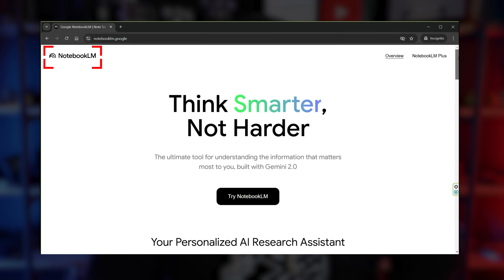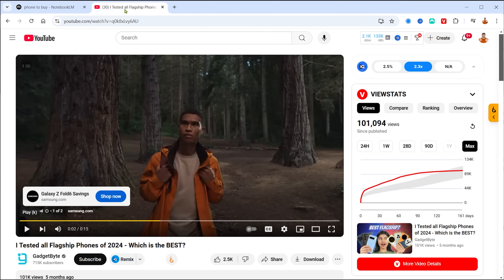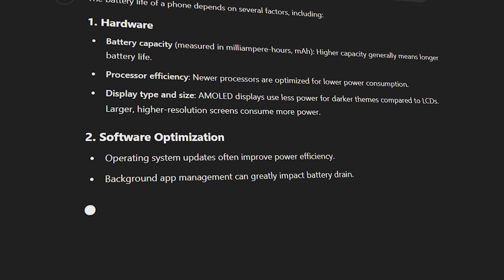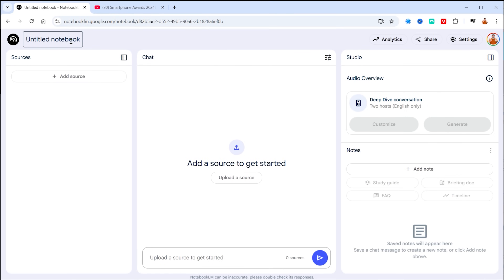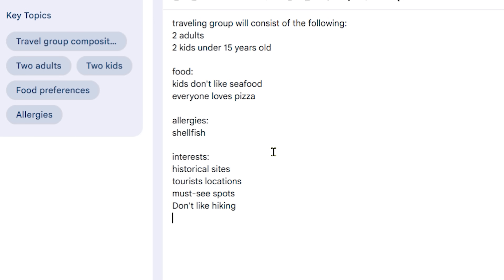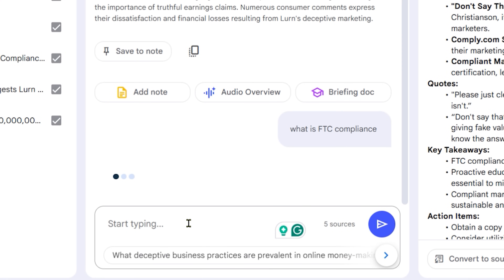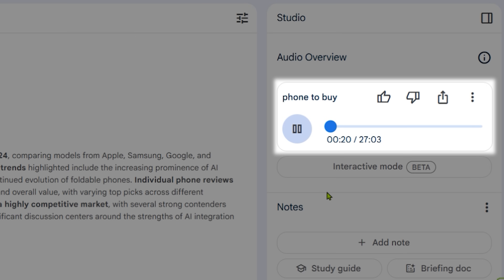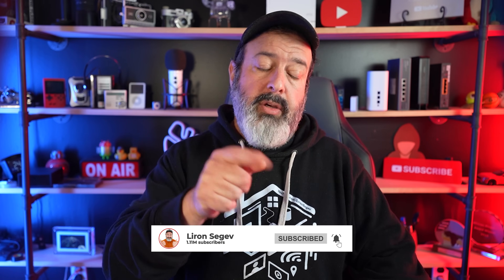The most useful website you don't know about (but should)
If you have ever researched anything before buying - you will love this free tool!
Regardless if you are buying a new phone, or buying a house, or making travel plans  - this is the tool you didn't know you needed!
This is the best FREE tool you didn't know you needed!

5 cool things you can do with this Free Google NotebookLM tool!